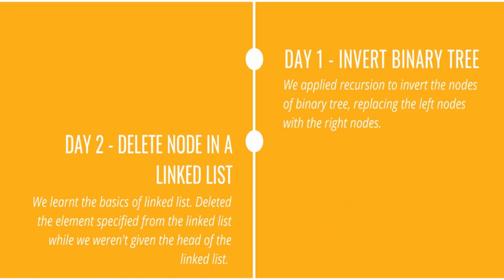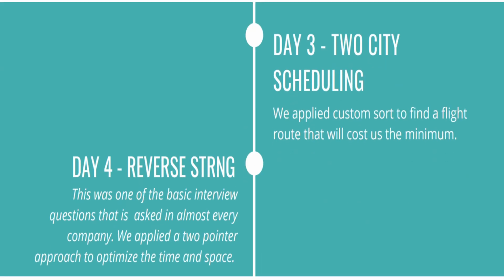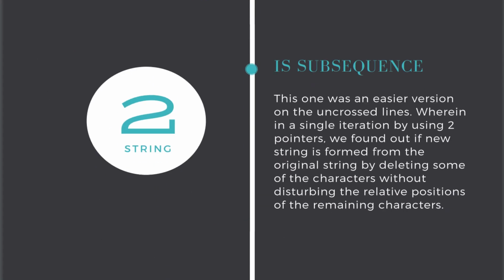Quick 2 Weeks Recap | [June LeetCoding Challenge] [Leetcode] [2020]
A Quick Recap to all the problems in June Leetcoding Challenge in 2 weeks.

Day-1 Invert Binary Tree
Day-2 Delete Node in a Linked List
Day-3 Two City Scheduling
Day-4 Reverse String
Day-5 Random Pick with Weight
Day-6 Queue Reconstruction by Height
Day-7 Coin Change 2
Day-8 Power of Two
Day-9 Is Subsequence
Day-10 Search Insert Position
Day-11 Sort Colors
Day-12 Insert Delete GetRandom O(1)
Day-13 Largest Divisible Subset
Day-14 Cheapest Flights Within K Stops